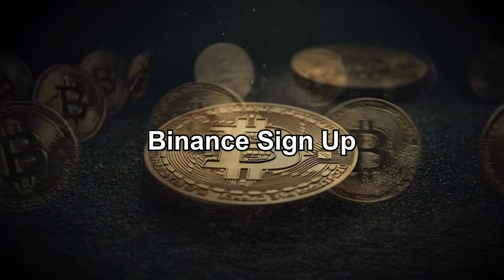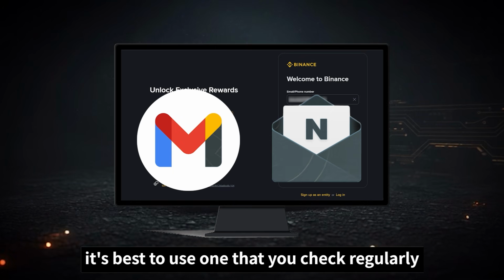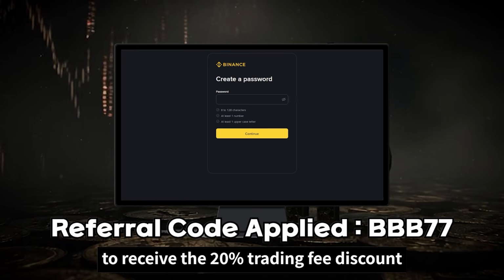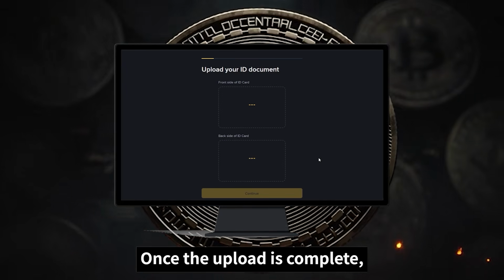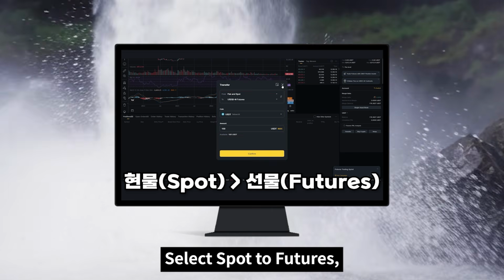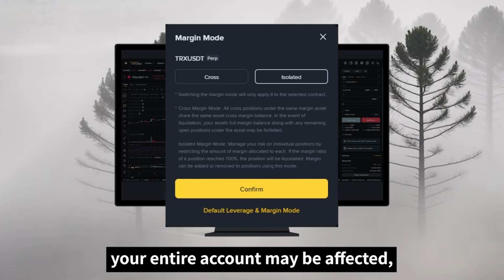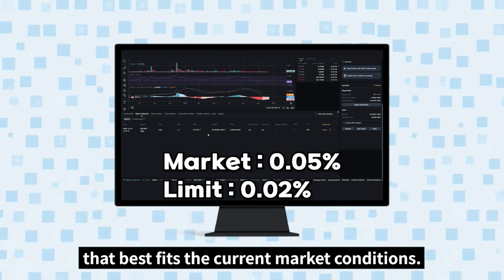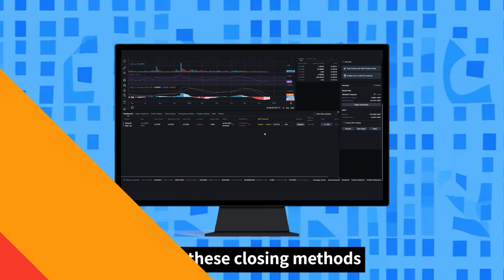Binance Futures Trading Tutorial for Beginners | Step-by-Step Guide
✔️ Binance Lifetime Trading Fee Discount + Up to $19,800 Bonus + 50% Cashback

By registering through this link, you'll automatically receive a 20% lifetime trading fee discount.

✔️ 20% Lifetime Trading Fee Discount + Save an Extra 25% by Paying Fees with BNB!

For more details on the additional BNB fee discount, please watch the BNB fee discount guide video.

📌 Deposit 10 USDT and receive an extra 10 USDT bonus.